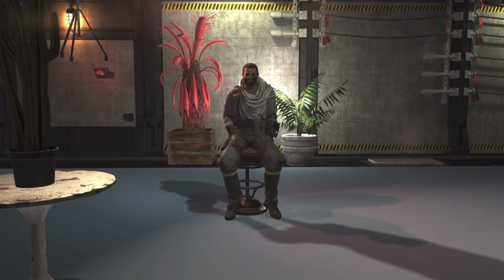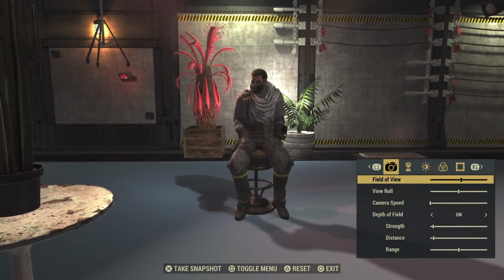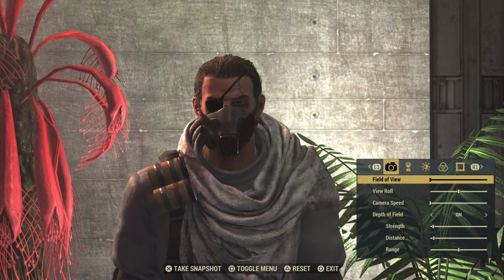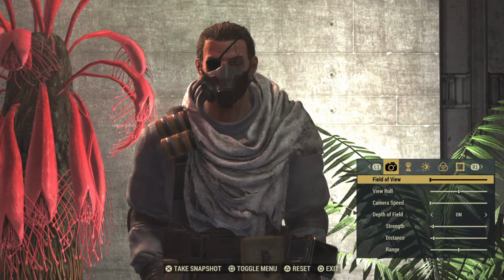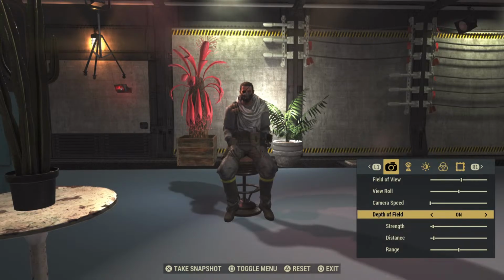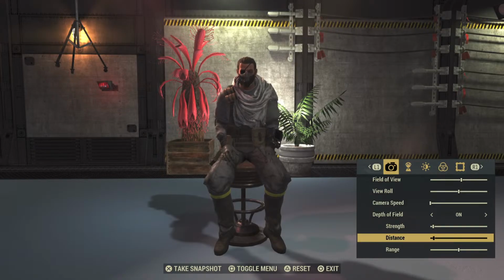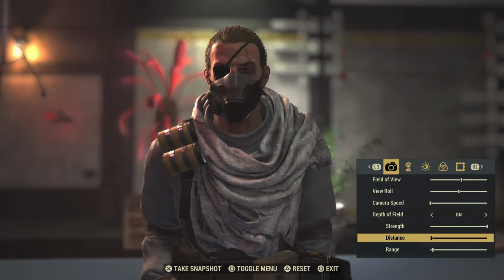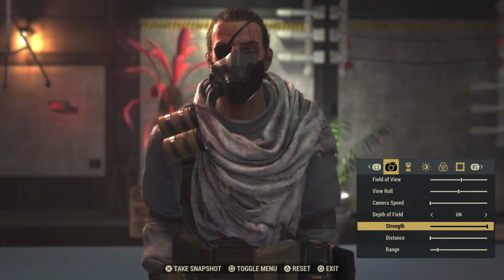Film School 101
Camera Basics